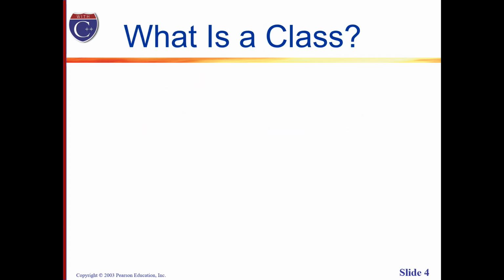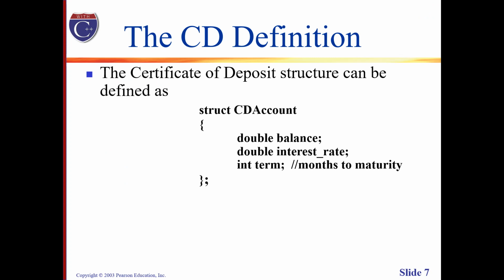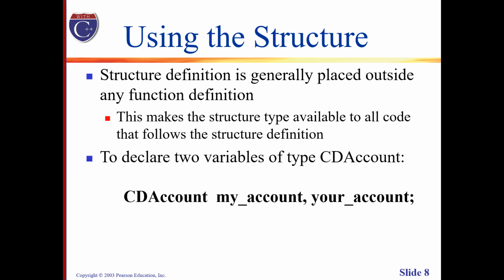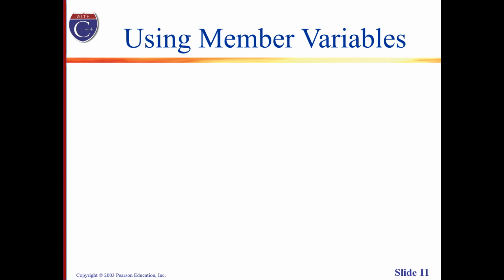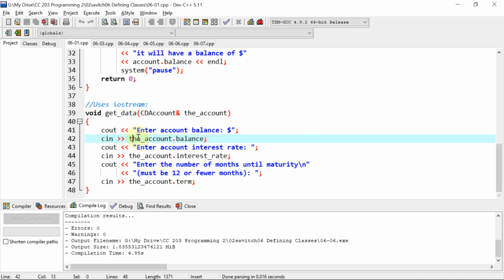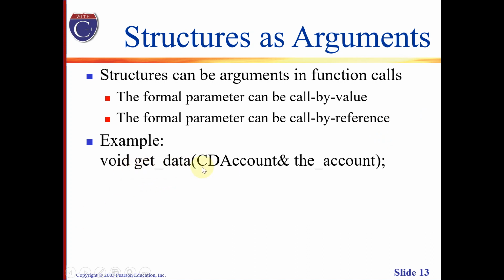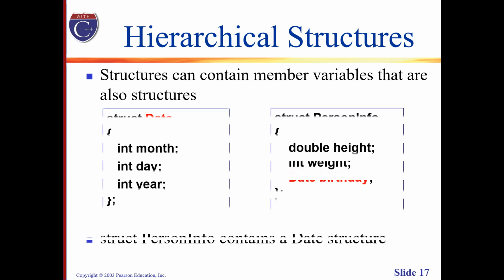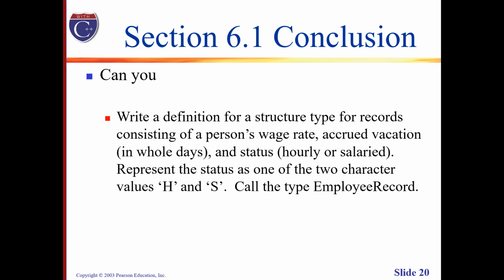6 1 Structures